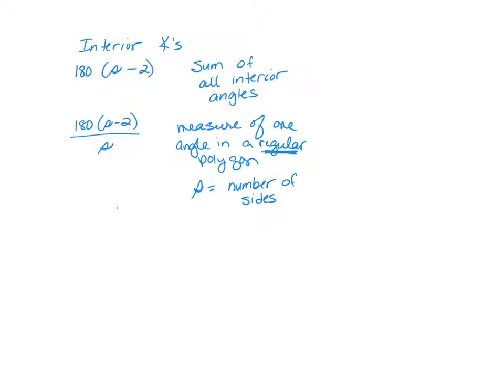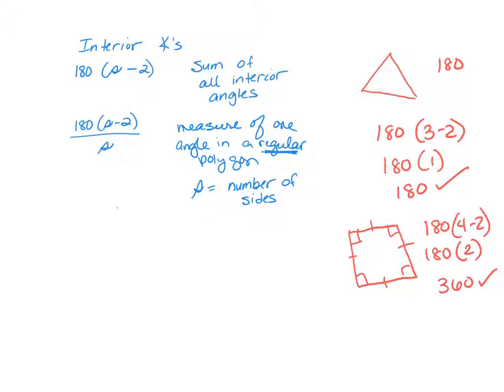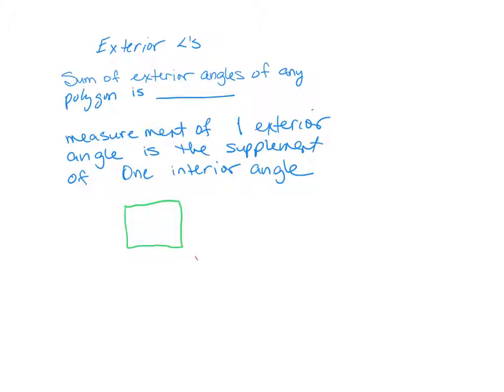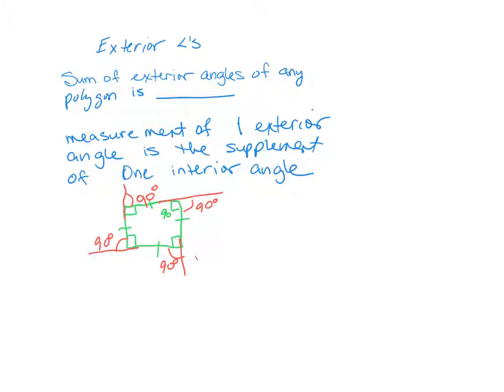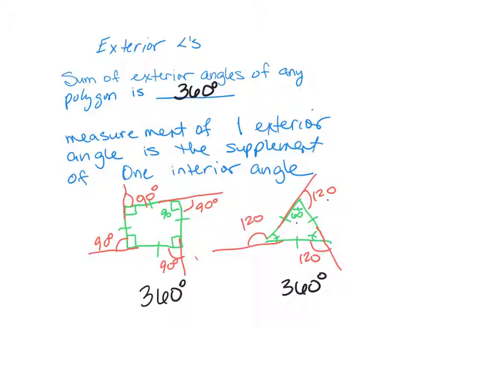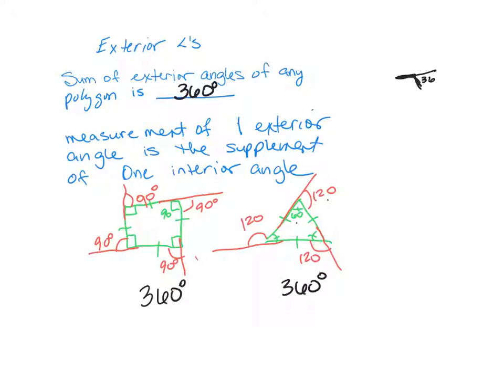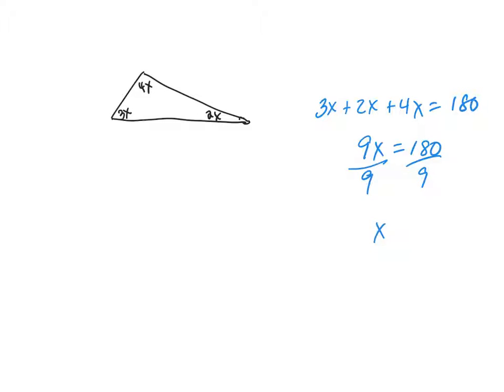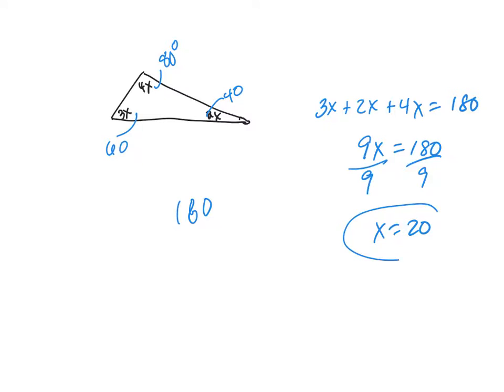Interior and exterior angles